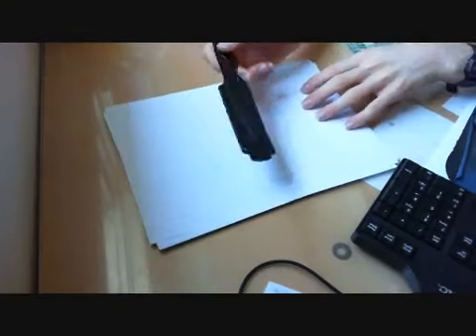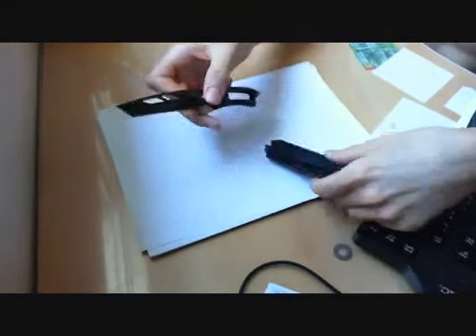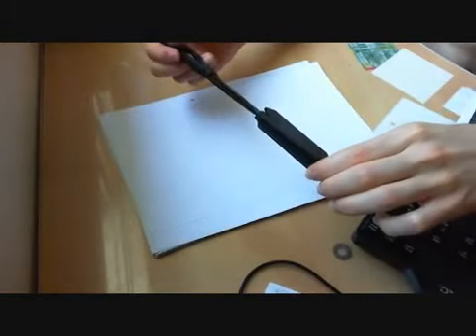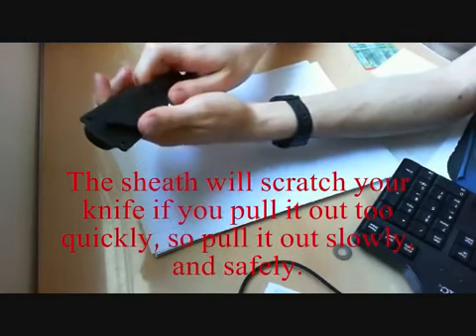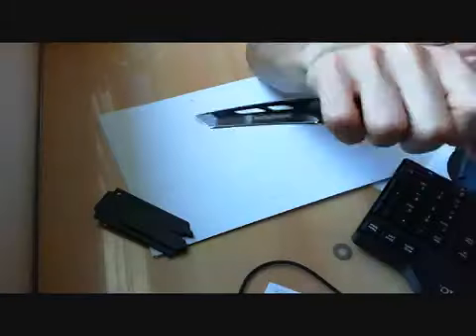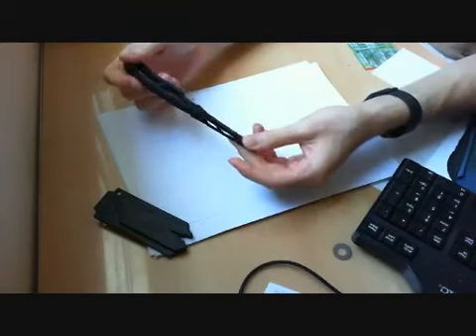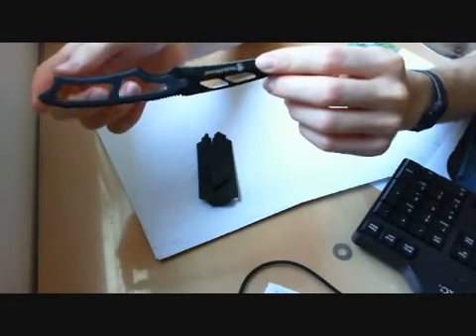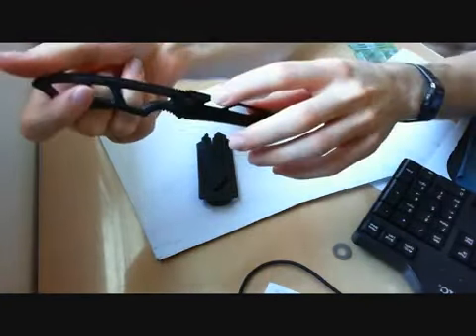Ножи из нержавеющей стали со свистком оболочки (цв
Ножи из нержавеющей стали со свистком оболочки (цвет Assorted/17.0cm нож Длина)